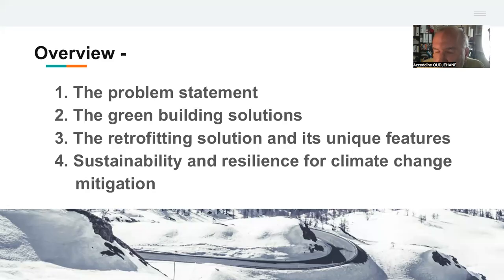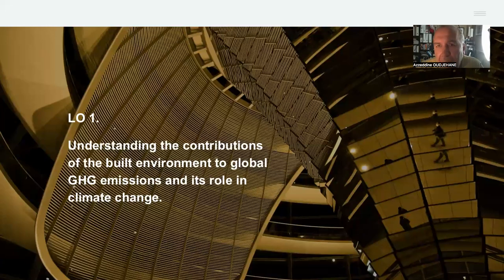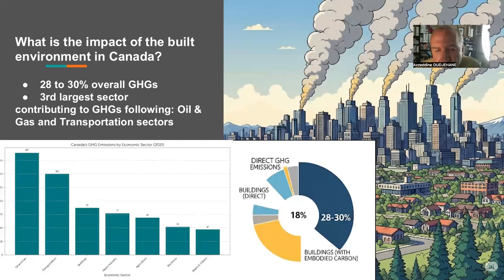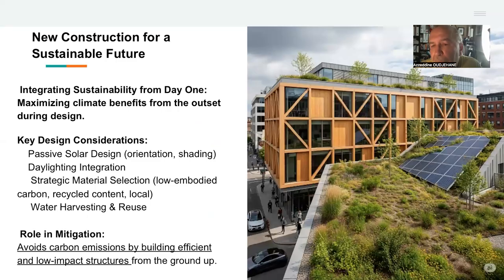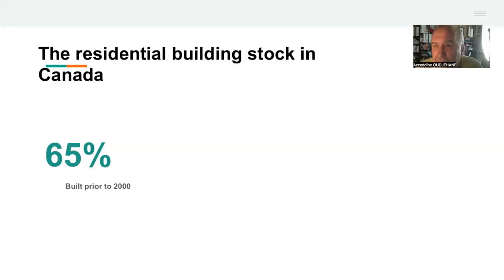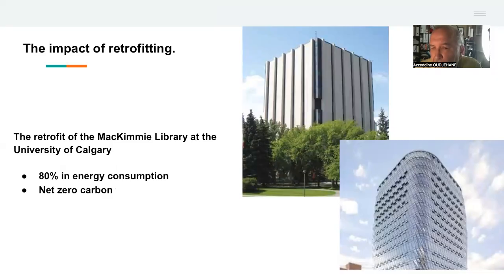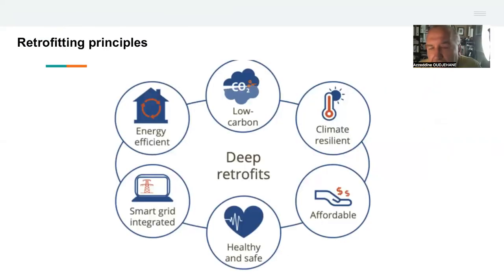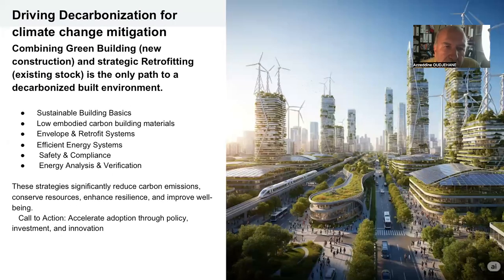an intro to climate change mitigation